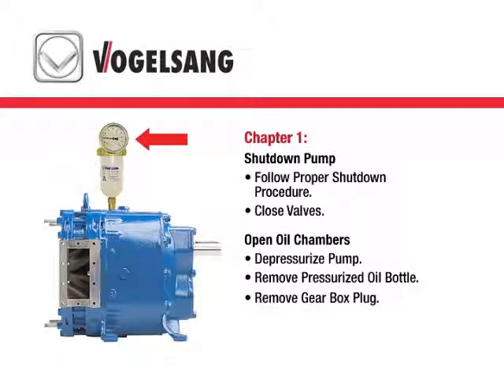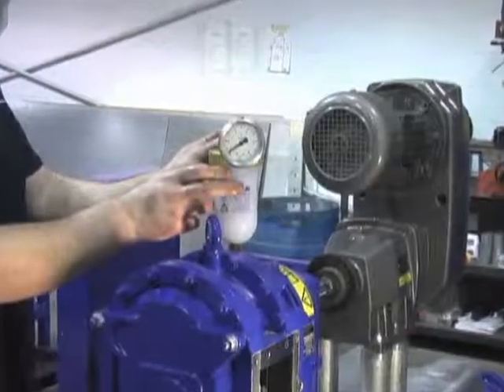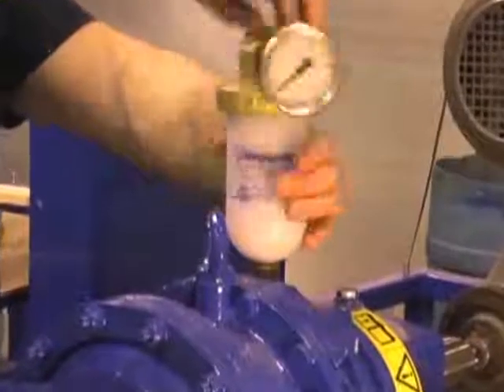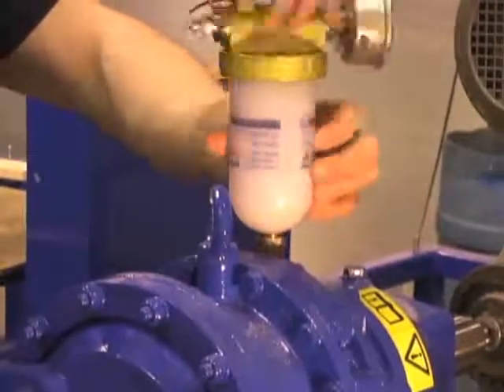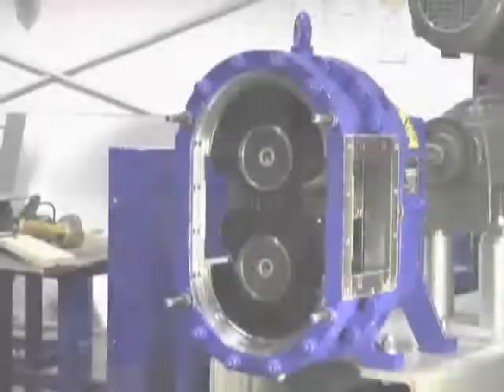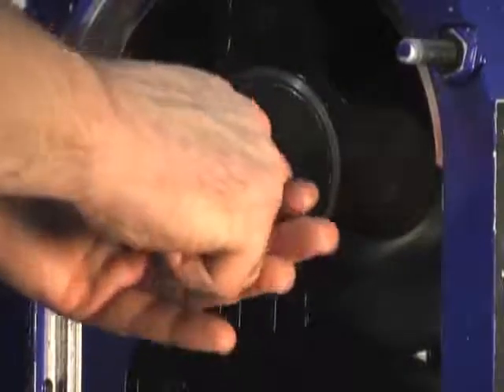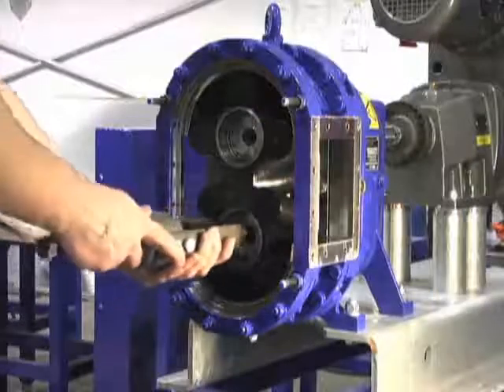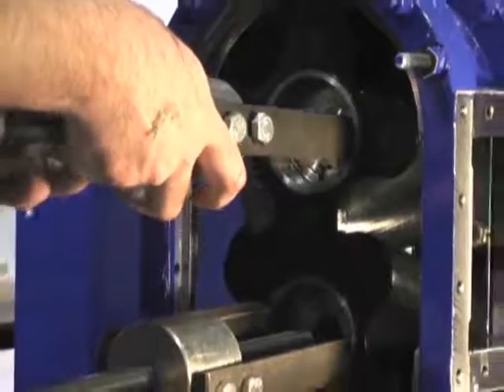Vogelsang VX Pump Service: Disassembly of Wet End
Rotary Lobe Pump Service Video, Vogelsang VX Pump, Disassembly of Wet End